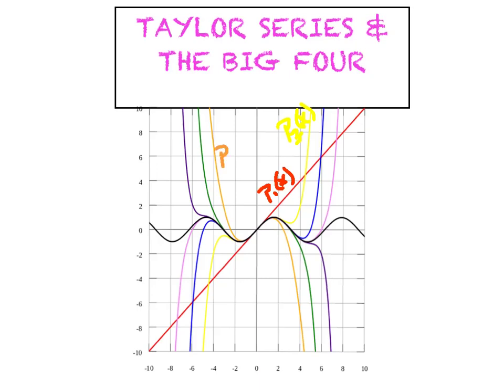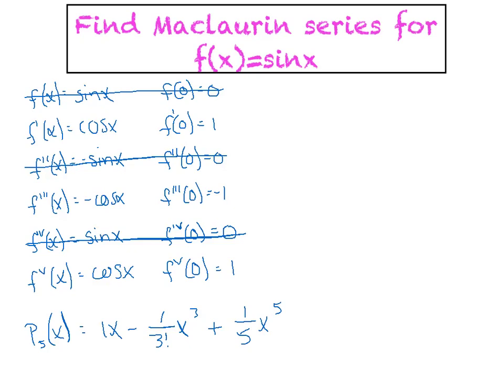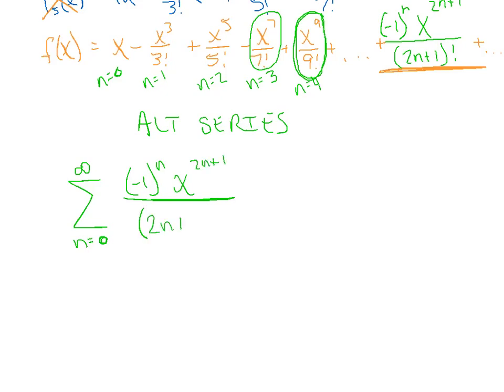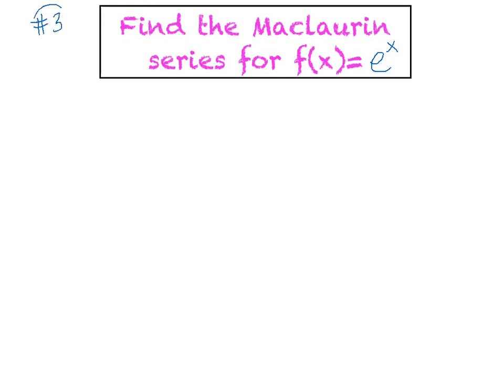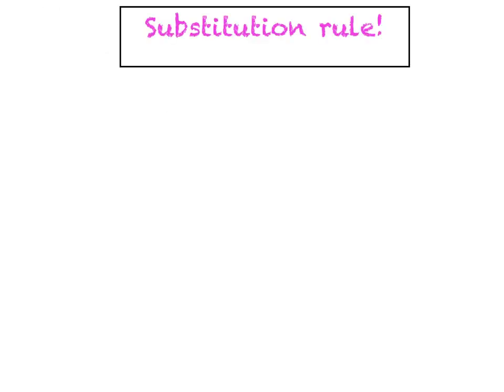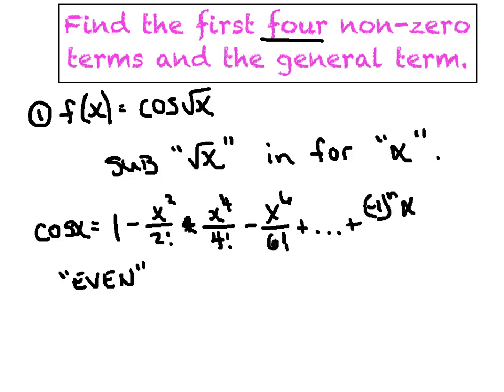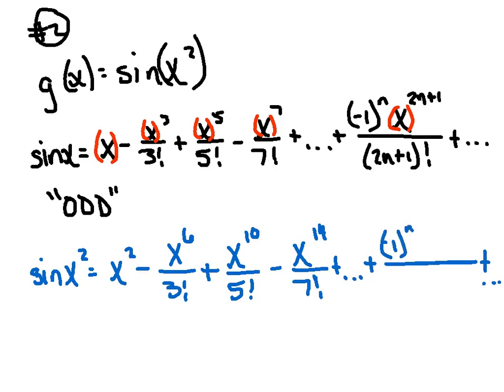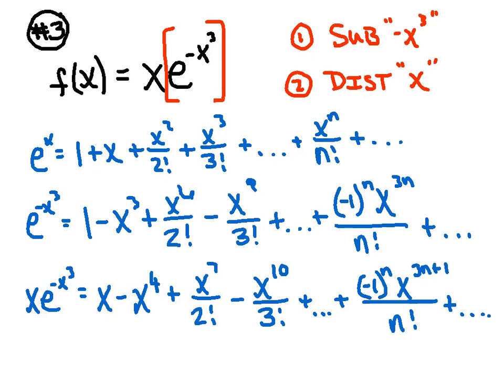TAYLOR SERIES & THE BIG FOUR